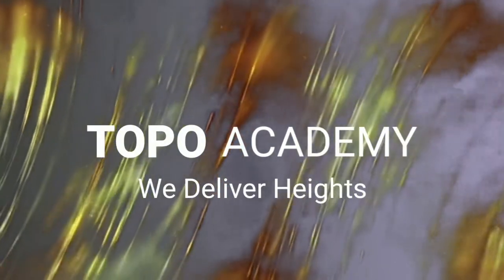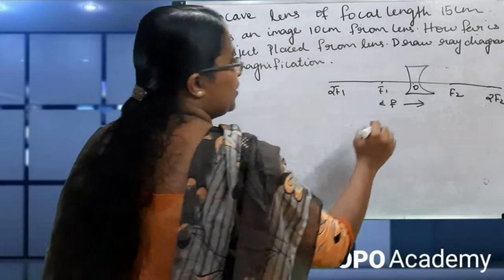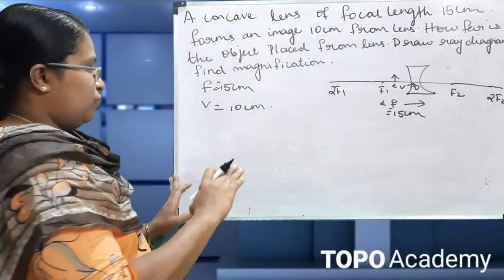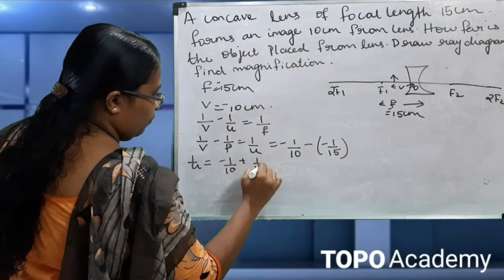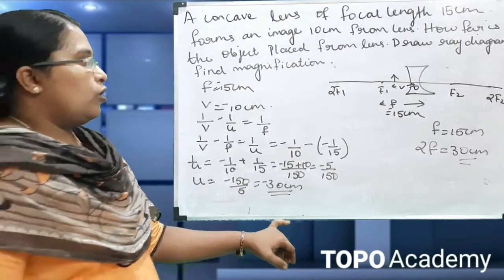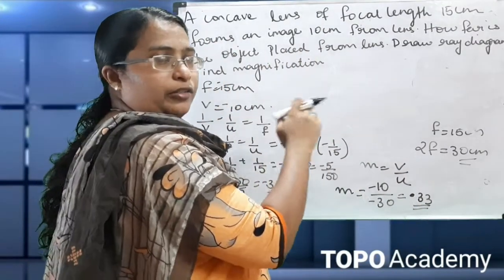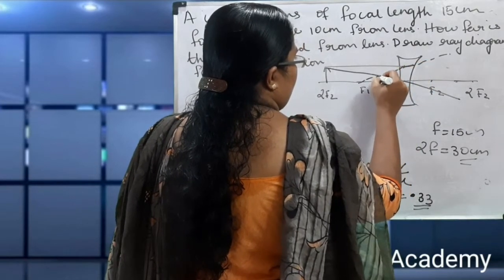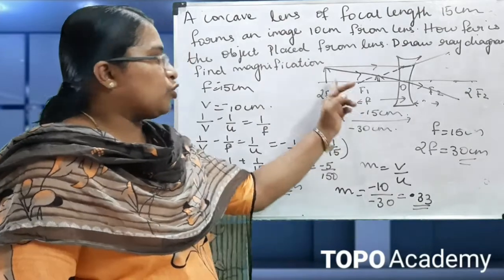CBSE Class 10 | Refraction of Light | Chapter 10 | Important problems & Solutions (Part 4)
Topics covered:
- Important problem's from Refraction of light